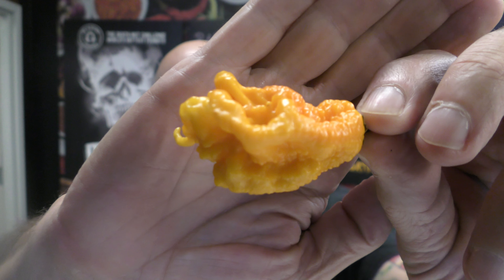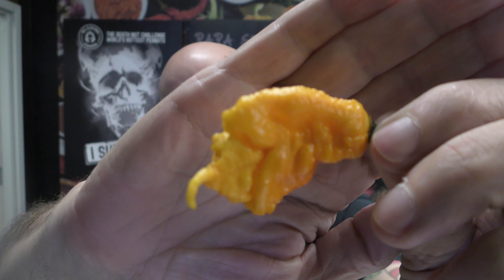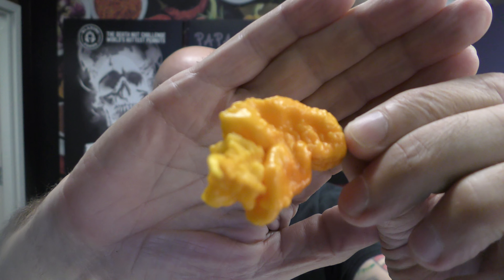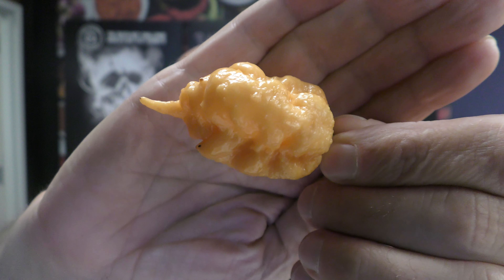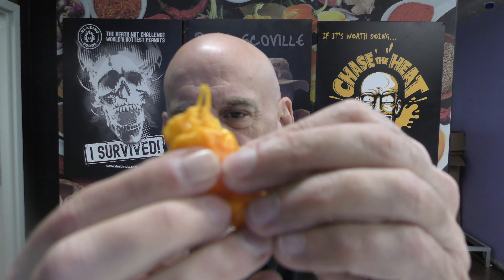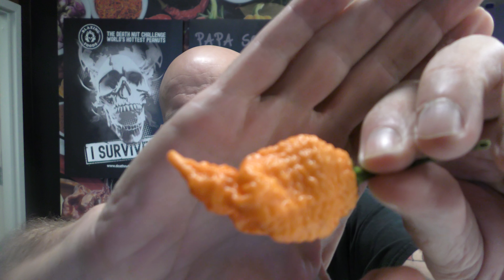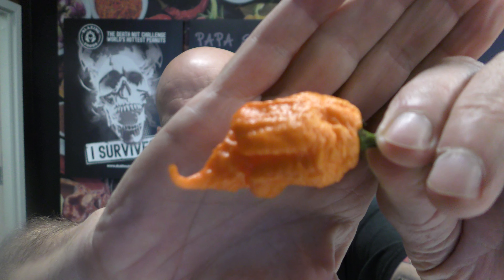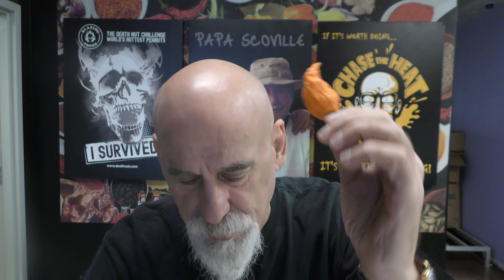Exotic SUPERHOT shootout! A Yellow Crackberry VS. W.H.P. 029 grown by Jeff Hobbs! It's FRIDAY!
THIS VIDEO/STREAM IS IN COMPLIANCE WITH ALL YOUTUBE COMMUNITY

🔥My Information🔥

👕Merch👕

✔️Products✔️

⚙️Our Gear⚙️